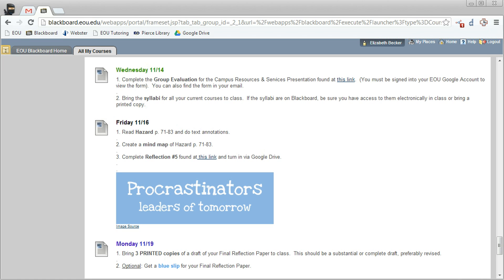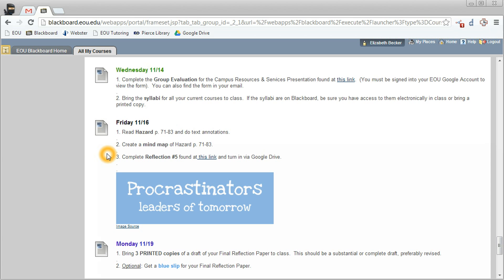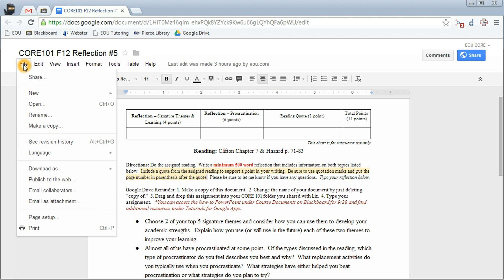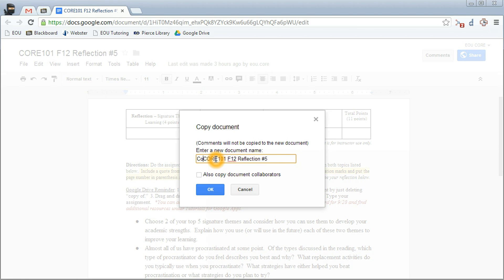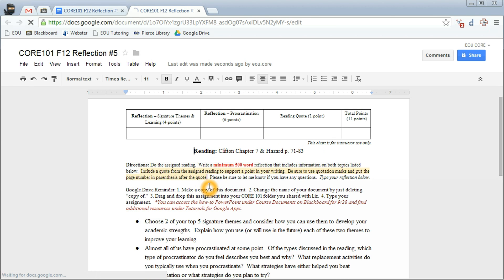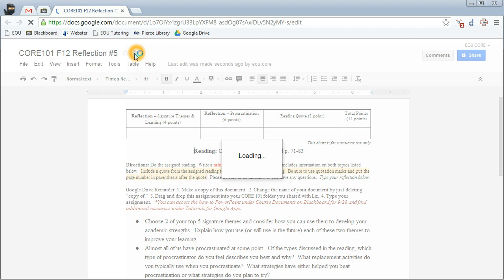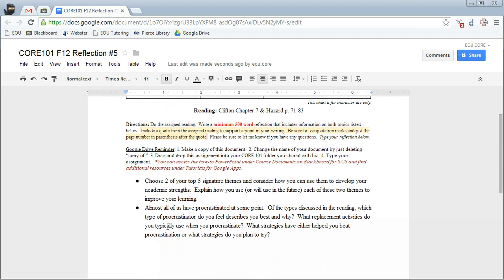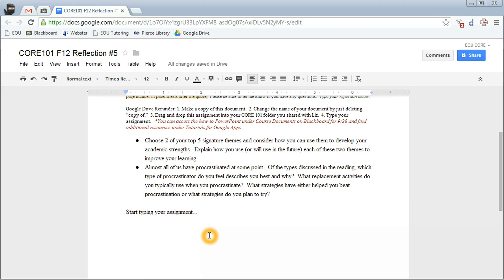Google Drive Tutorial: Turning in Assignments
Learn how to turn in your assignments for my class using Google Drive.
*Note - You will need to create your course folder first.  You can see how to do so

Step by step directions:
1. Click on the template link in the Assignments section of Blackboard.
2. Click "File."
3. Click "Make a Copy."
4. Delete "Copy of" from the title and leave everything else EXACTLY the same. Then click "Ok."
(I recommend closing the tab for the original template at this point so you don't get mixed up.)
5. Click on the gray folder icon next to the document title.
6. Check the name of your CORE assignment folder and click "Move."

Now you can start typing your assignment.  Remember that Google Drive saves automatically about every 2 seconds.